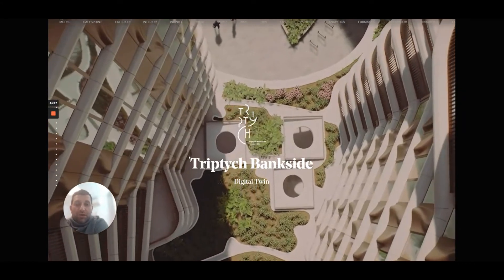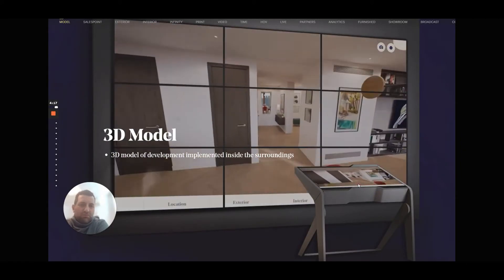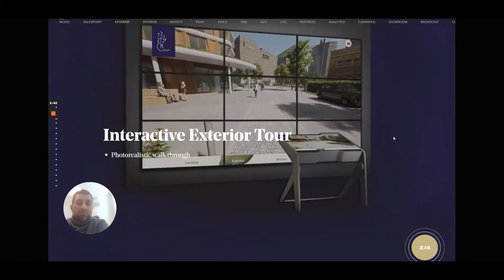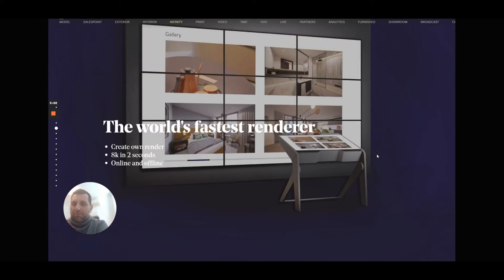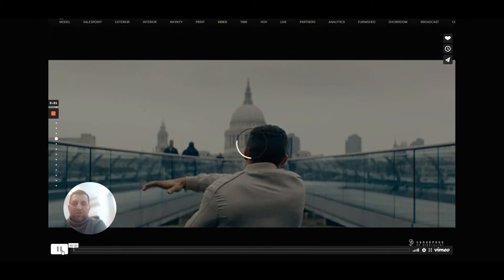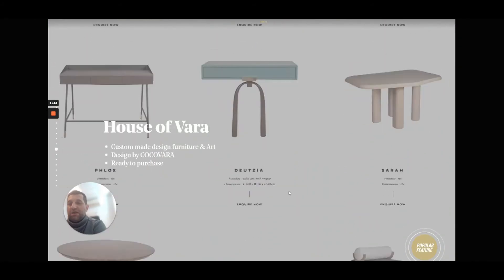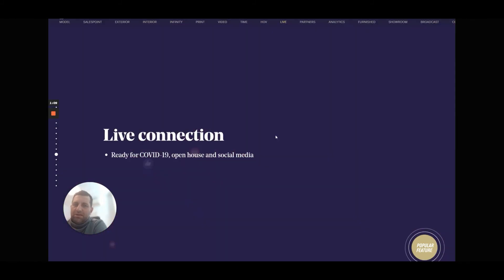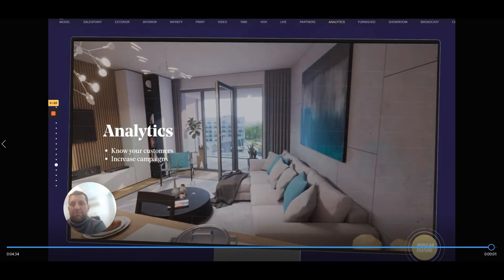WolfVR Project Demo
The video is designed to help clients understand digital twinning.  The term digital twinning is based on your (client) Cad or 3d Model Assets.  Which can be used within our software to transform standard 2D or 3D Cad files into a creative marketing tool for sales or presentations.

Grandpano
Re Digital
Floorplan